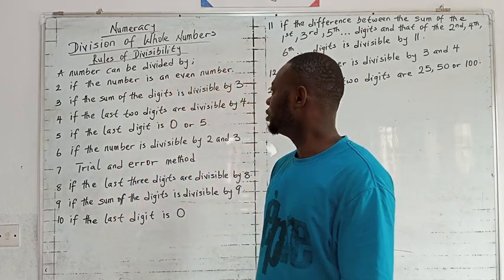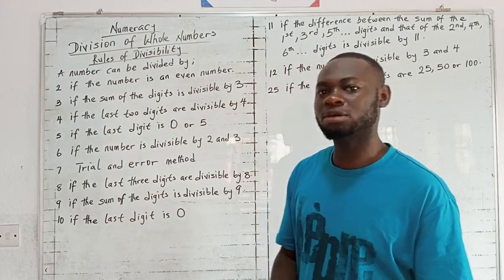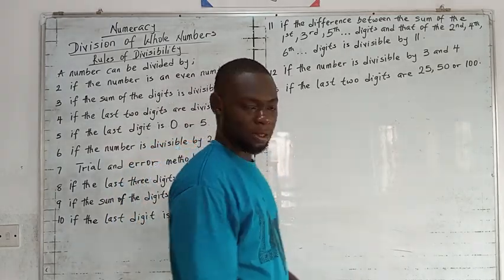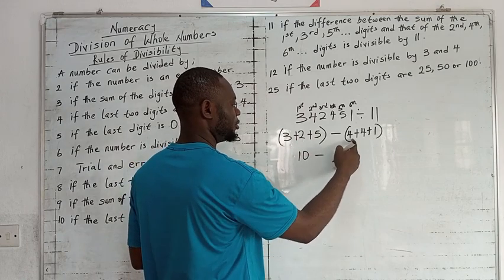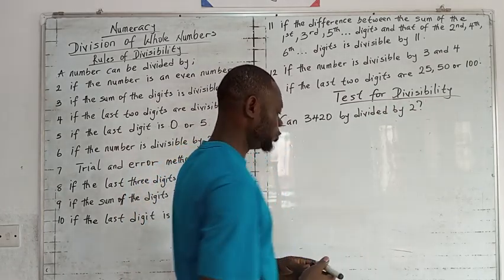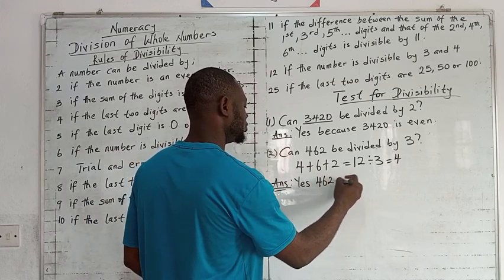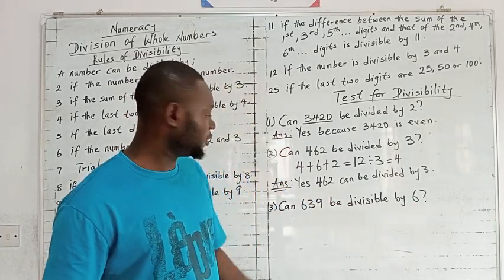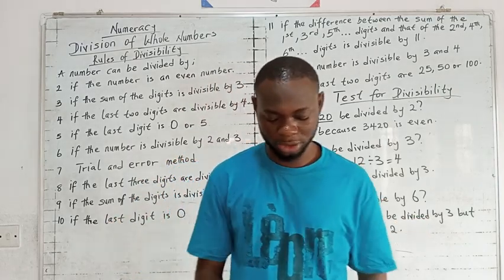Division of number: Rules of Division